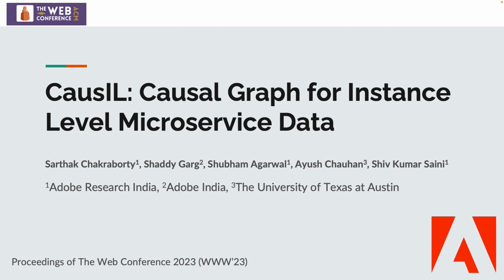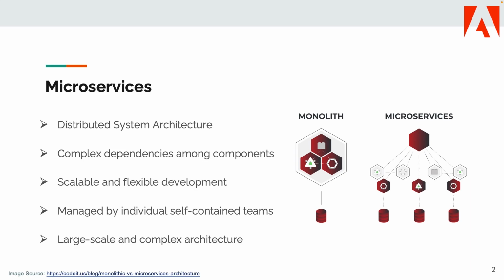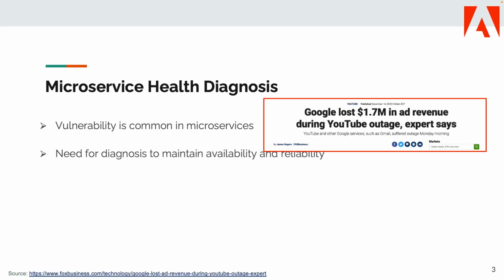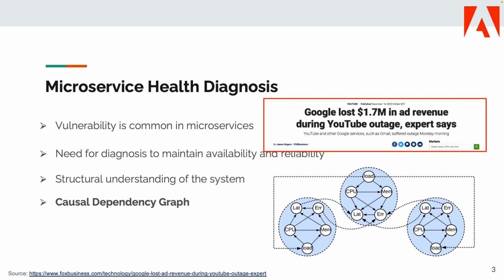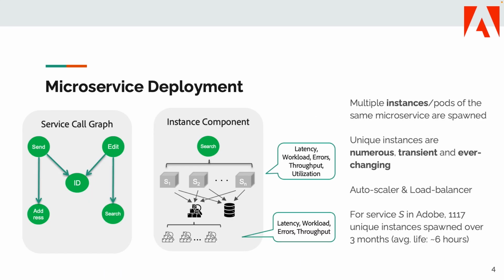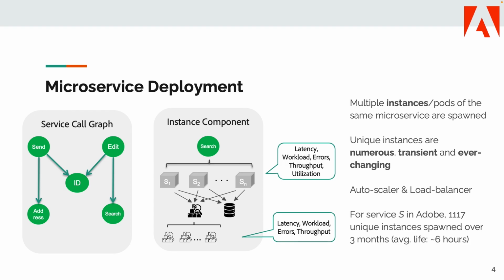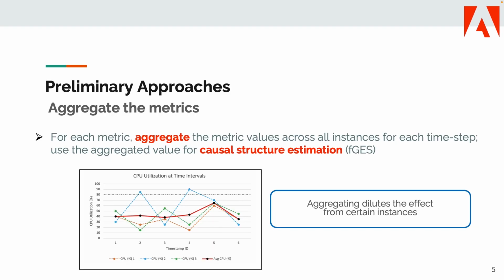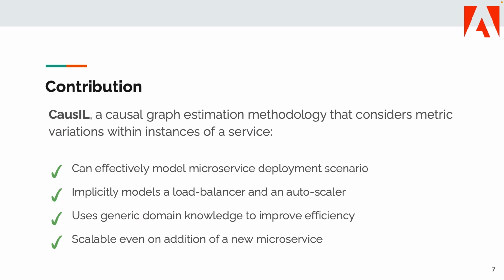CausIL: Causal Graph for Instance Level Microservice Data | The Web Conference 2023 | Austin, Texas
Short Summary, Problem Description and Contribution of our work that has been accepted to The Web Conference, 2023 to be held at Austin, Texas. The  title of our work is "CausIL: Causal Graph for Instance Level Microservice Data"